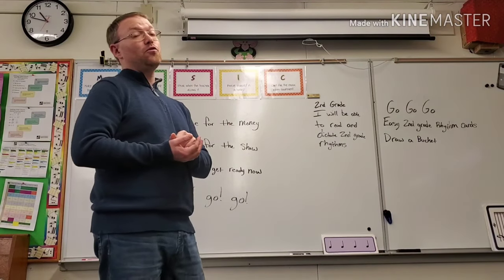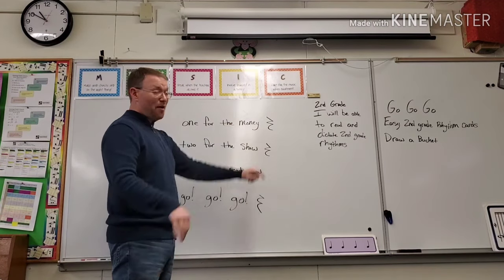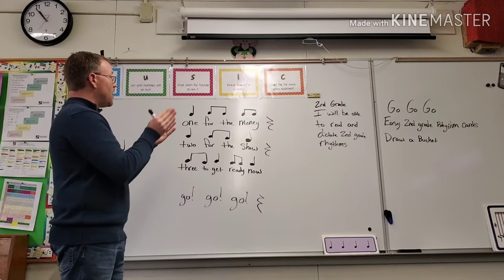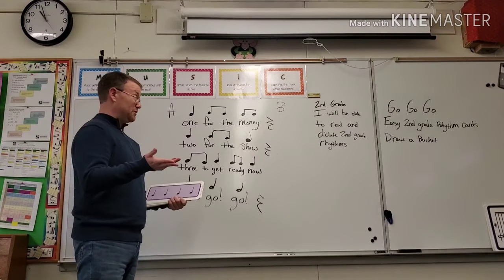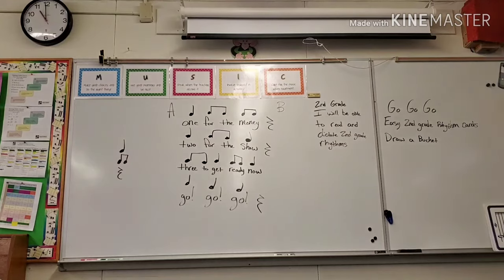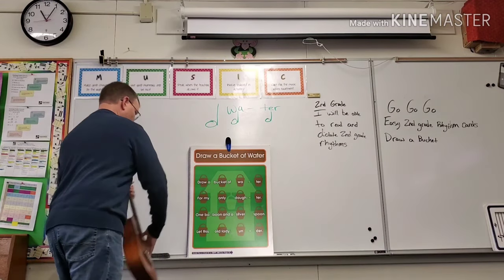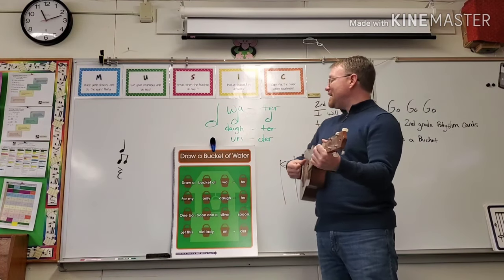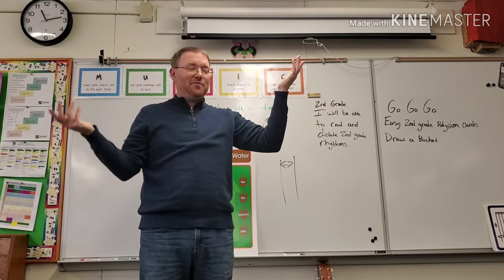2nd Grade Week 2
Go Go Go, 2nd Grade Cards, Draw a Bucket of Water